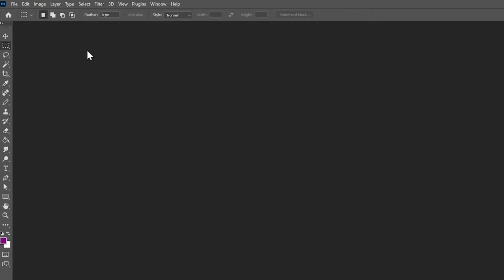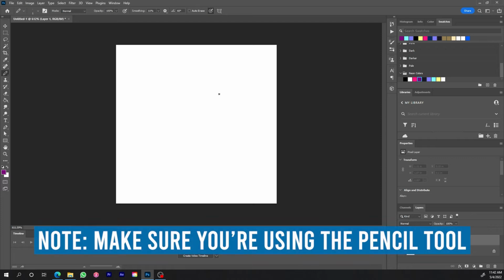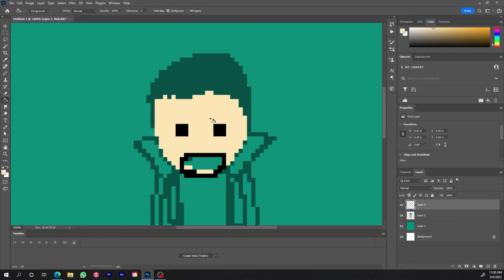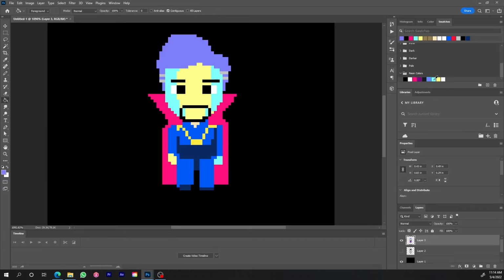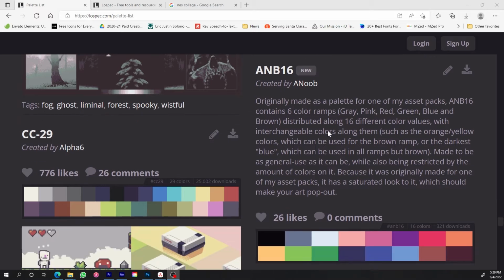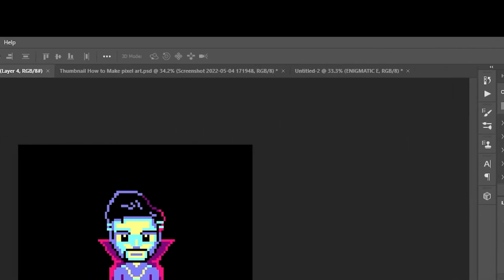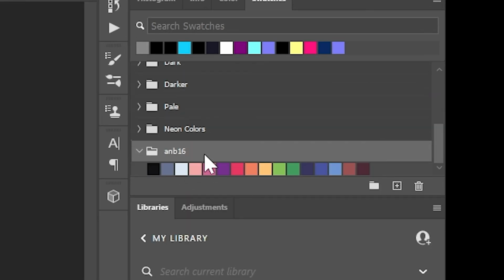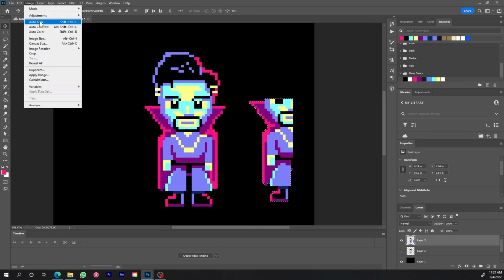How to make pixel art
How to create pixel art in Adobe Photoshop.